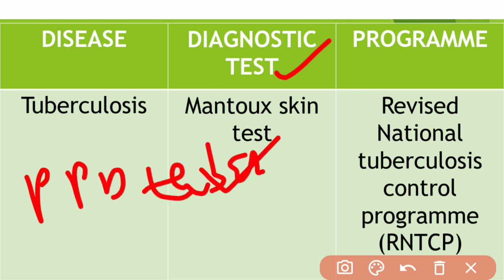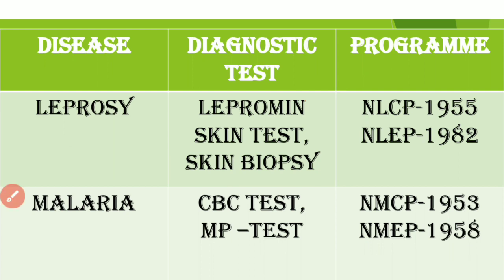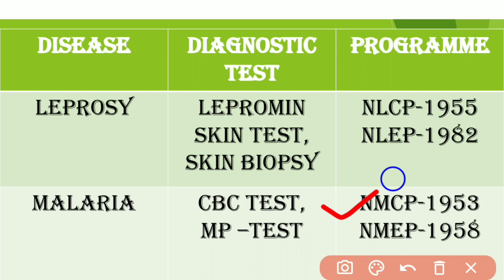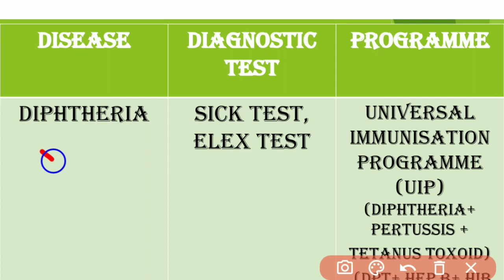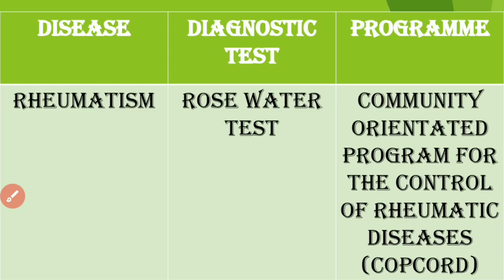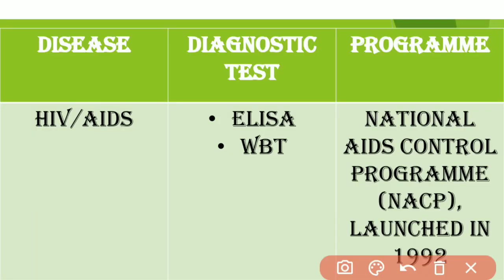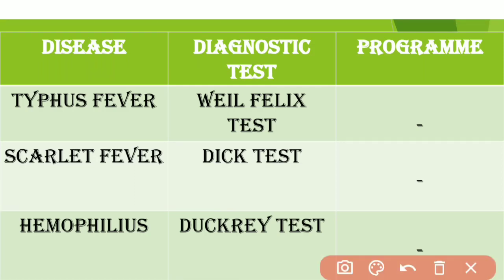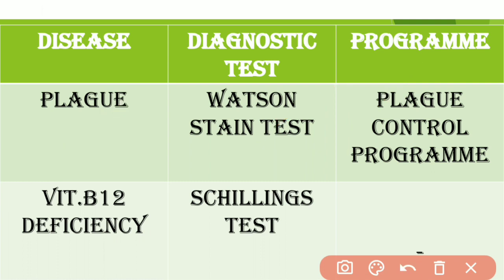DIAGNOSTIC TEST FOR DIFFERENT DISEASE.